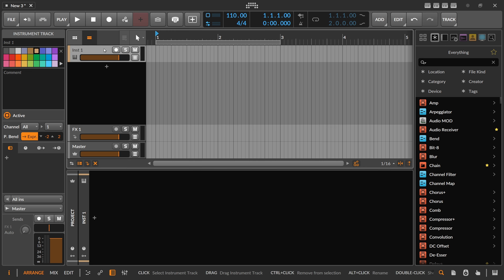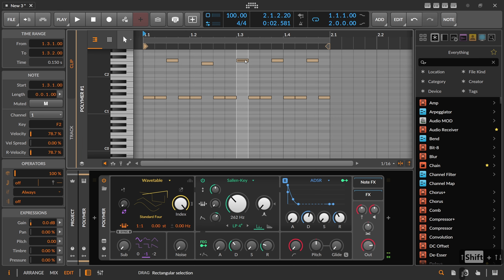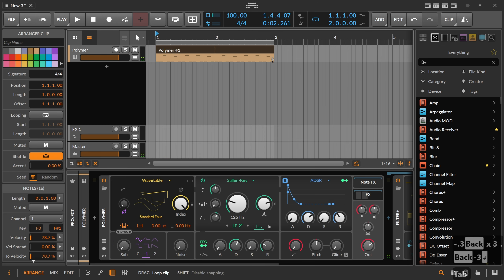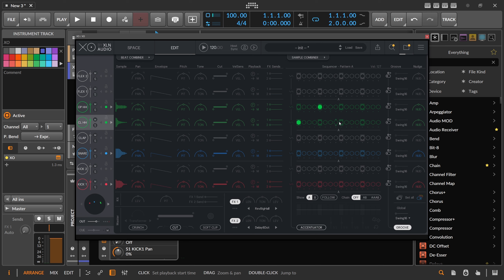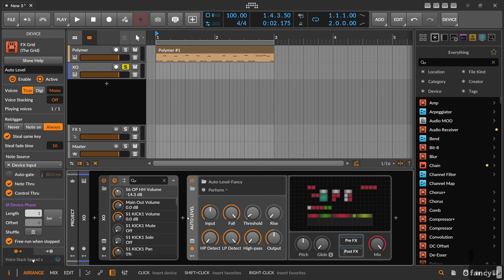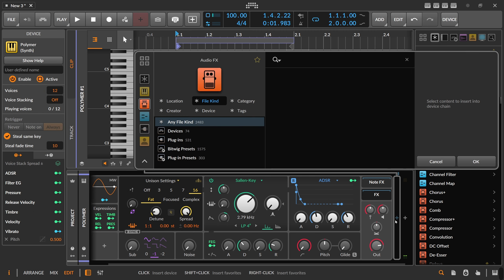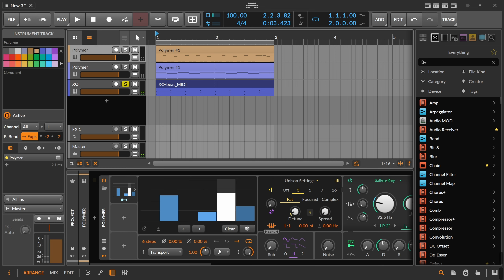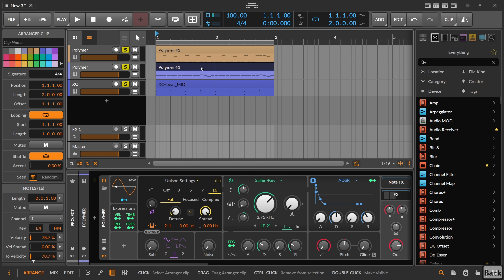Making Cyberpunk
I'm coming back from the future to show you some Cyberpunk music production basics in @bitwig It's all about chromatic scales and distortion.